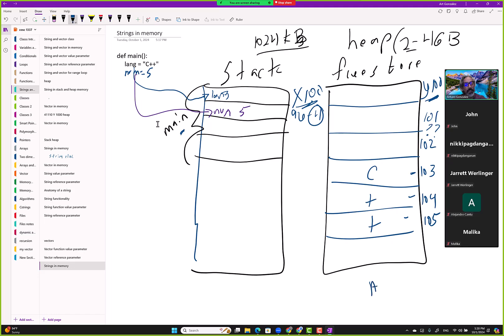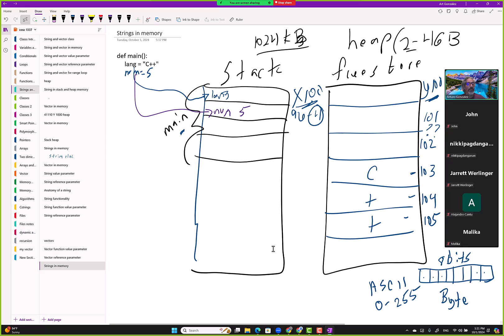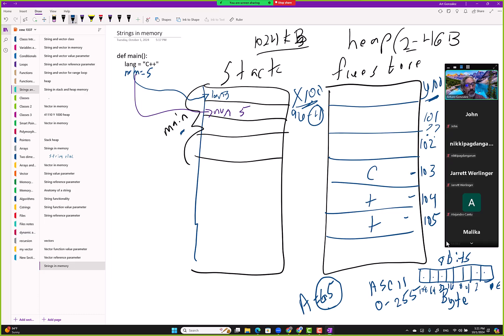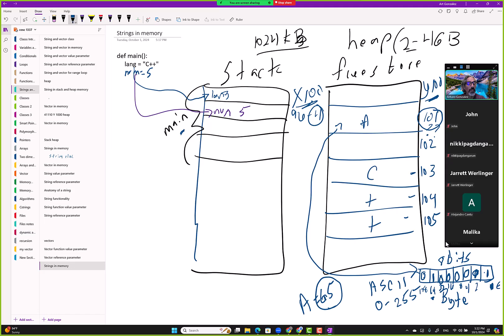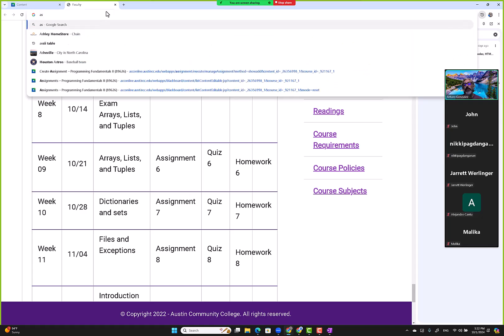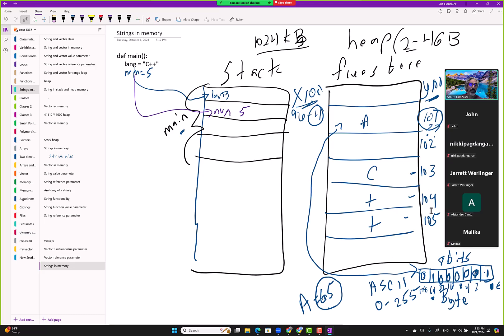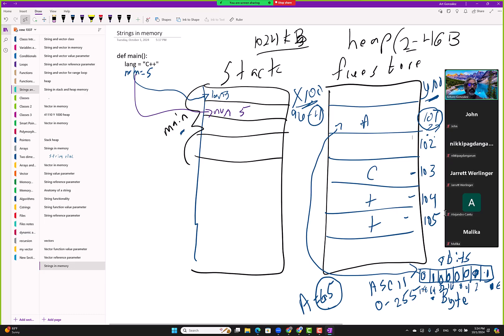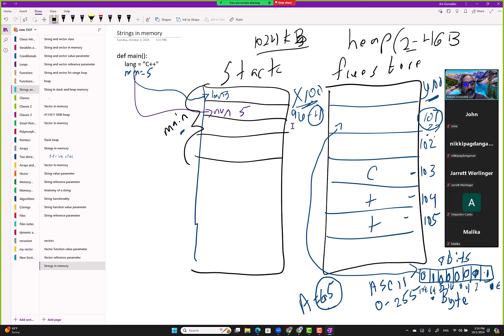100124 COSC 1336 Python string characters in memory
GitHub code: